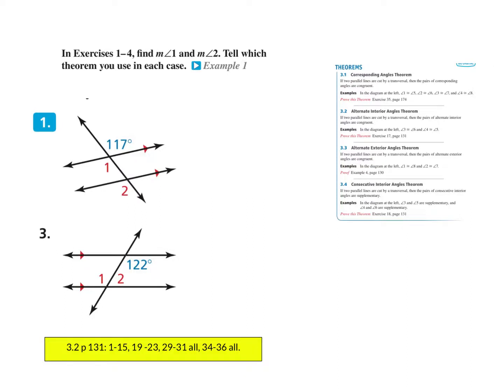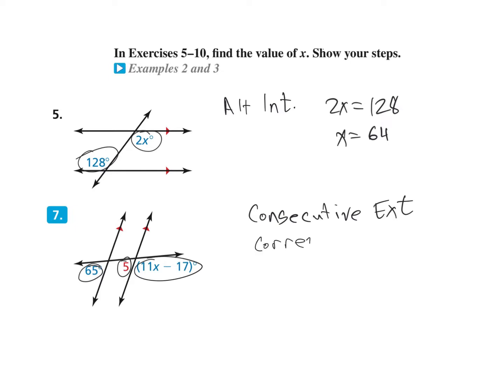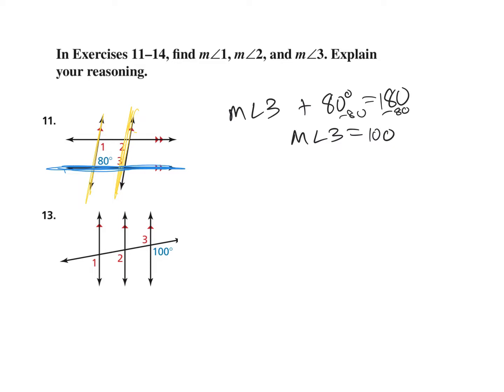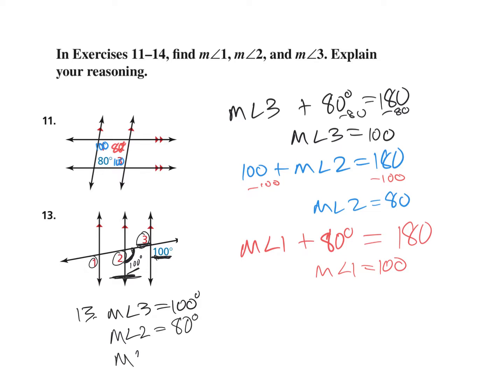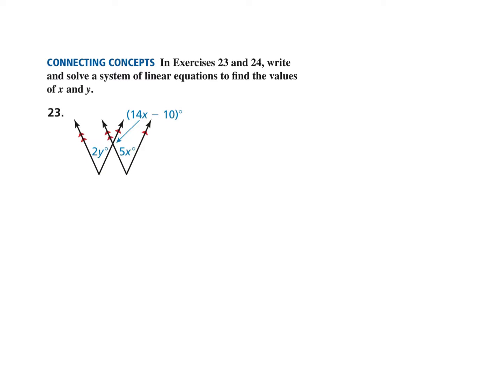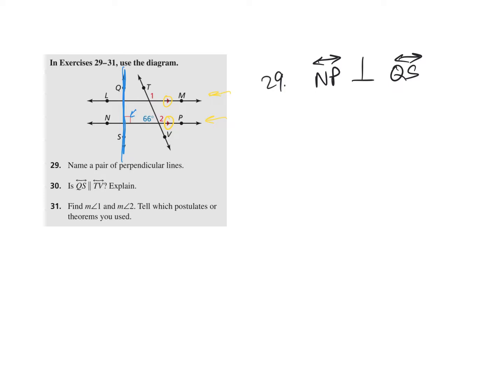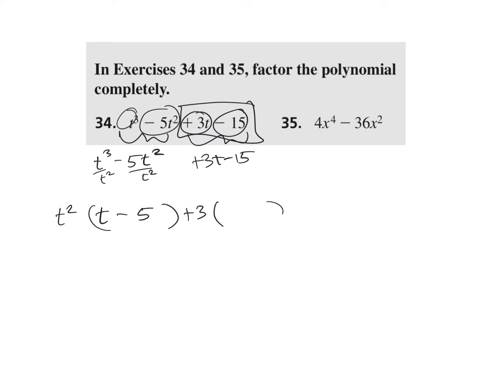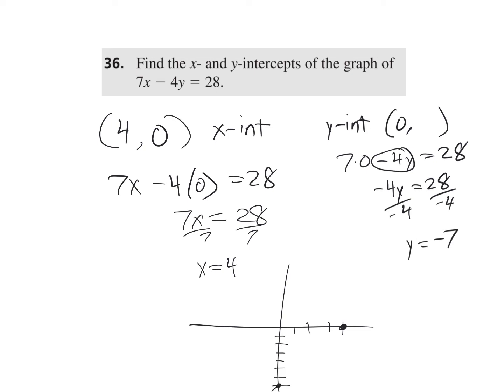3 Geometry 3.2 Homework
Corresponding Angles, Alternate Interior Angles, Alternate Exterior Angles, consecutive Interior Angles.
Parallel lines.